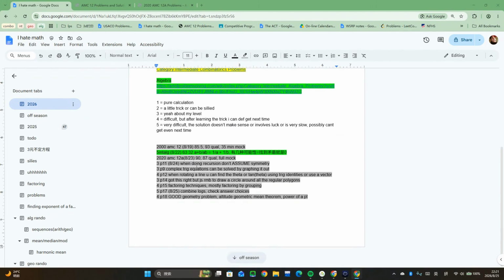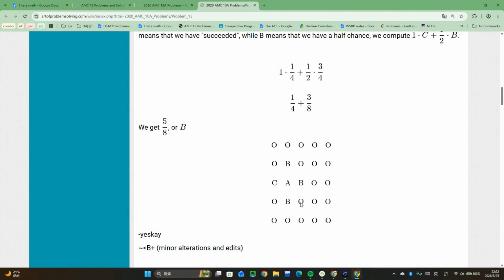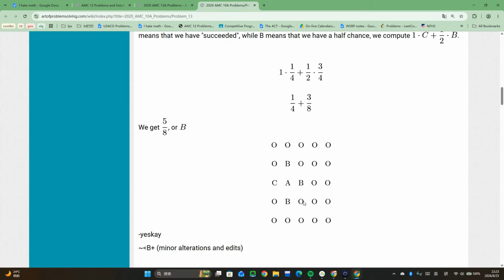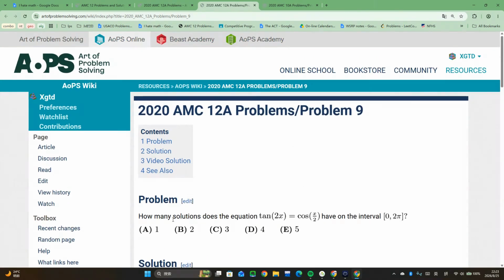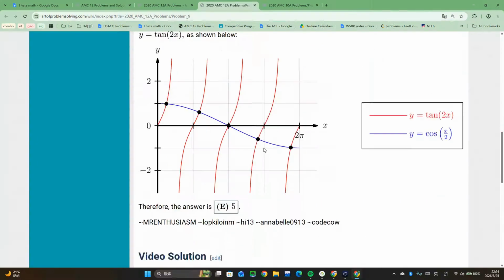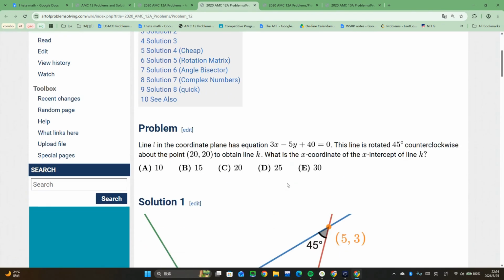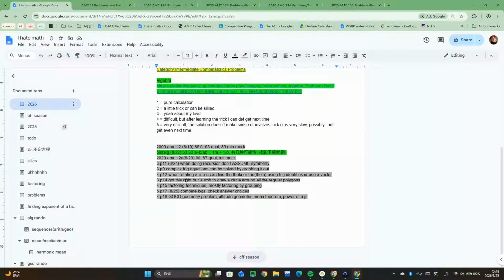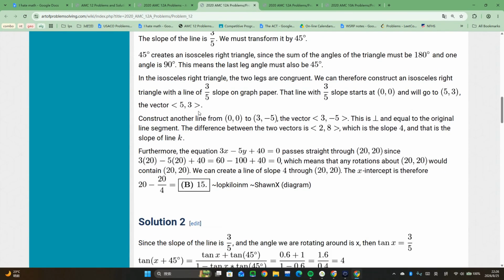AMC 12 Grind day 4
yo stop watching my videos if ur my classmate/friend irl cuz ik its chud dont need to remind me